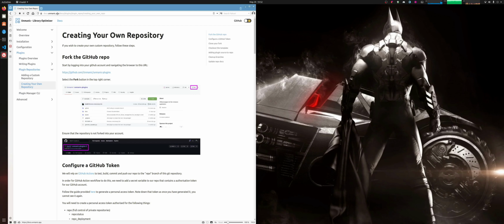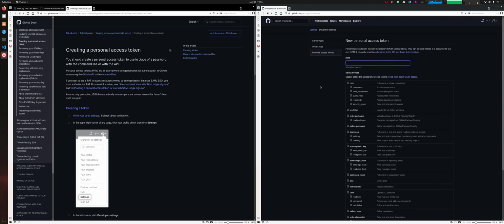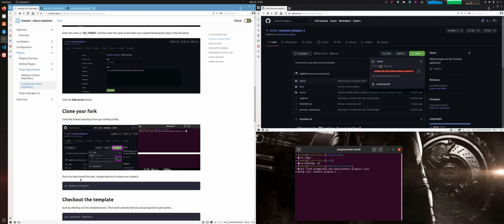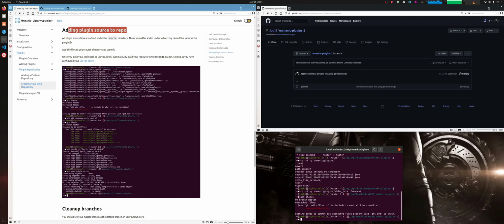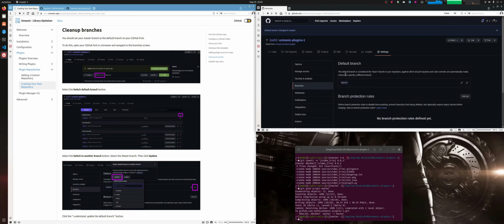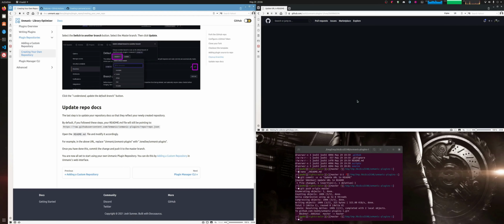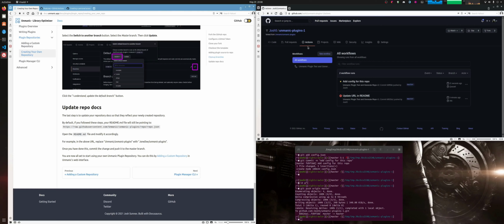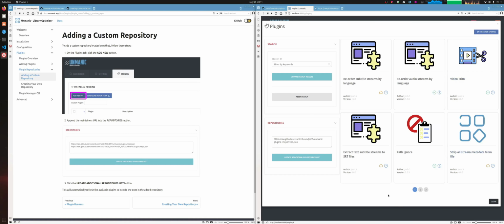Watch me: Creating a custom repository for Unmanic plugins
A walk-through for creating a custom repository for hosting plugins for Unmanic.

This video will guide you through the process used to create your own repo for Unmanic plugins.